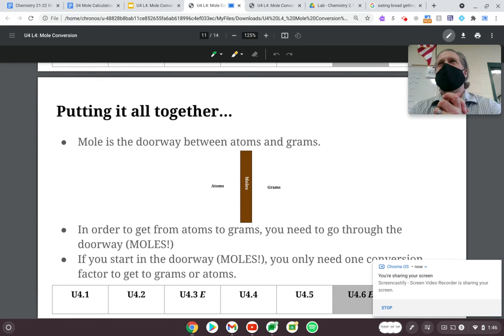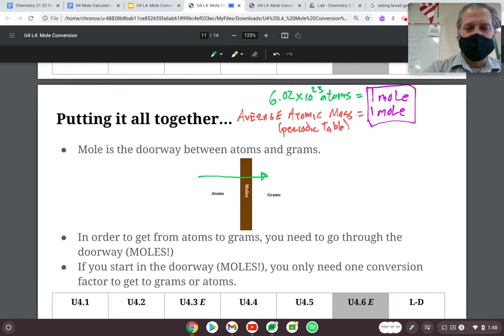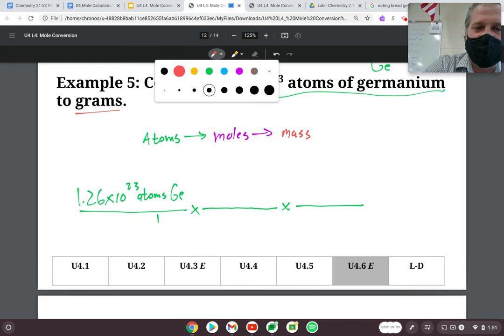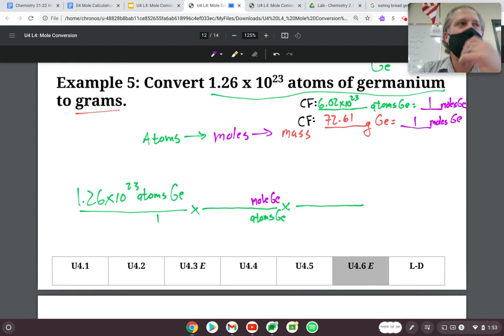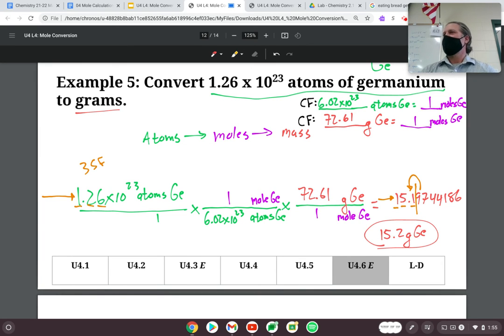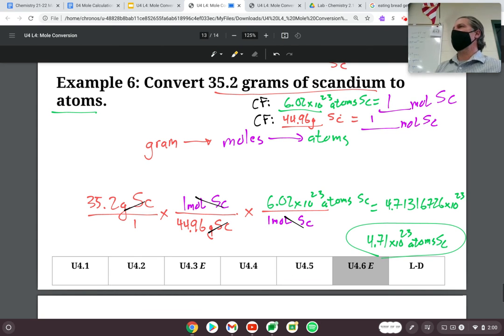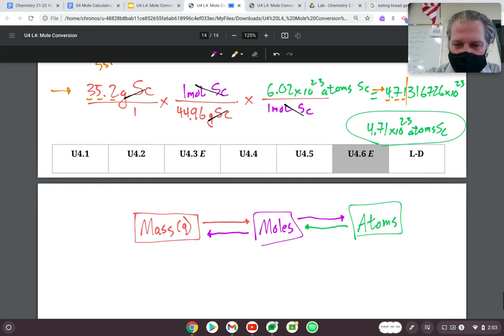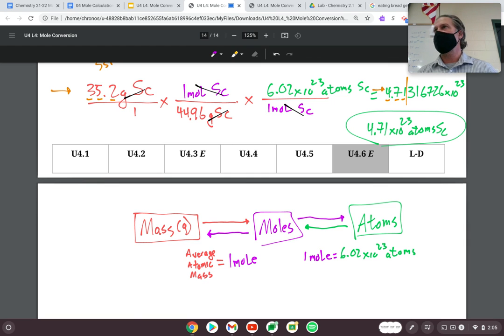U4 Matter L4 - Mole Conversions - Part 2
Mass to Particle and Particle to Mass Conversions